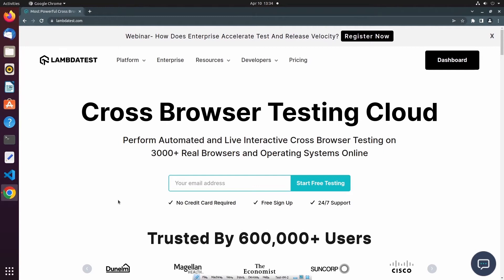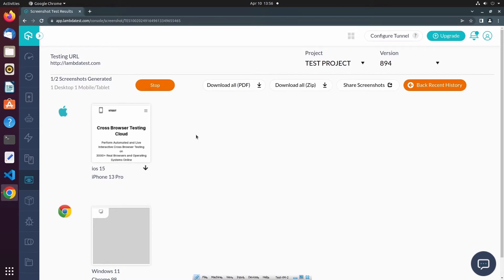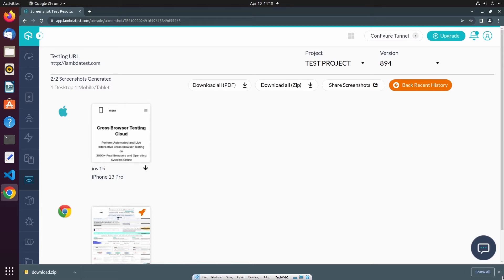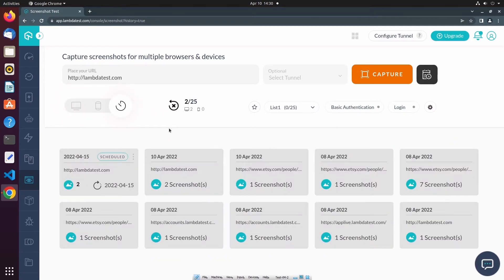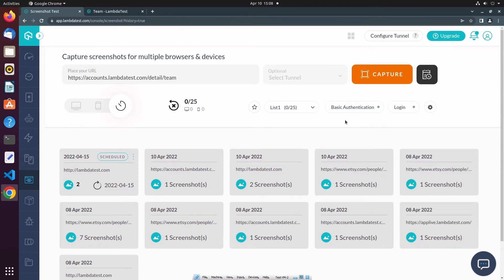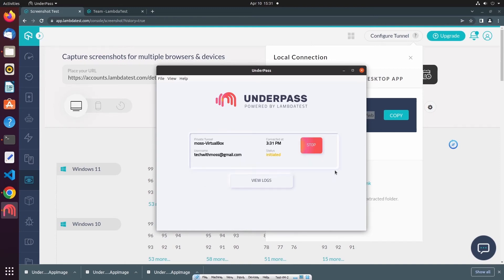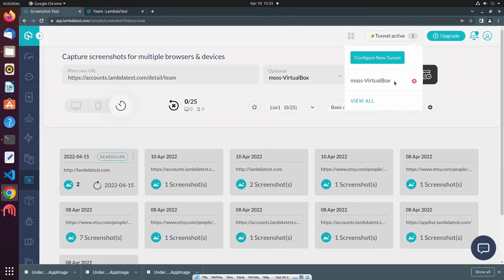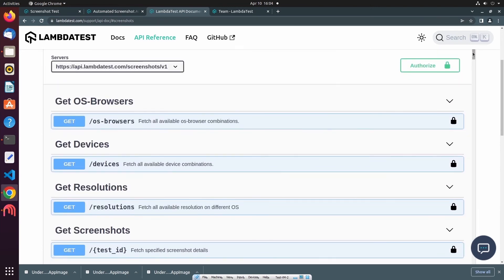How To Perform Automated Browser Screenshot Testing On LambdaTest Platform💡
With this Screenshot Testing Tutorial, you will learn how to perform Automated Screenshot Testing on the LambdaTest platform.

📢 𝑨𝒖𝒕𝒐𝒎𝒂𝒕𝒆𝒅 𝑩𝒓𝒐𝒘𝒔𝒆𝒓 𝑺𝒄𝒓𝒆𝒆𝒏𝒔𝒉𝒐𝒕 𝑻𝒆𝒔𝒕𝒊𝒏𝒈 𝒂𝒍𝒍𝒐𝒘𝒔 𝒚𝒐𝒖 𝒕𝒐 𝒕𝒂𝒌𝒆 𝒊𝒏𝒔𝒕𝒂𝒏𝒕 𝒂𝒖𝒕𝒐𝒎𝒂𝒕𝒆𝒅 𝒔𝒄𝒓𝒆𝒆𝒏𝒔𝒉𝒐𝒕𝒔 𝒂𝒄𝒓𝒐𝒔𝒔 𝒎𝒖𝒍𝒕𝒊𝒑𝒍𝒆 𝒃𝒓𝒐𝒘𝒔𝒆𝒓𝒔 𝒊𝒏 𝒂 𝒔𝒊𝒏𝒈𝒍𝒆 𝒄𝒍𝒊𝒄𝒌.

🎯Ｖɪᴅᴇᴏ Ｃʜᴀᴘᴛᴇʀꜱ 👀
0:00 Introduction to the video
0:17 How Screenshot Testing works?
12:12 How to create a new Lambda Tunnel?
19:18 Conclusion

🚩 Potentials of LambdaTest Automated Browser Screenshot Testing features👇🏻
🔹 Capture screenshots in bulk from various desktops and mobile devices running on different operating systems.
🔹 Can perform testing on various operating systems, including Windows, macOS, Android, and iOS. Also, free to choose from a variety & range of browsers (Chrome, Firefox, Safari, Edge, Internet Explorer, and Opera browser versions, ranging from the most recent to the oldest).
🔹 In a single session with LambdaTest, you can take up to 25 screenshots of multiple browsers and OS setups.
🔹 Instrumented UI test cases make it easier to see how well your web app renders on multiple screen sizes and in different browsers.

🔸 How do I automate screenshots?
🔸 How to take Screenshot in LambdaTest?
🔸 What is automated cross browser testing?
🔸 How do I take a screenshot of API?